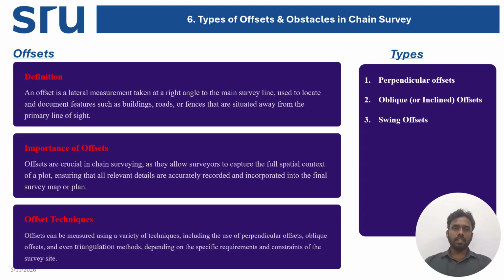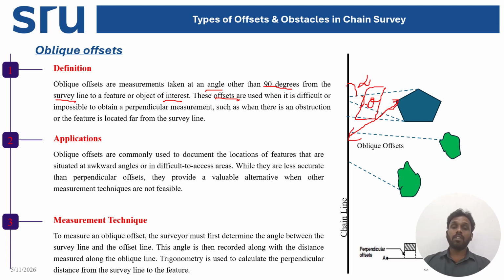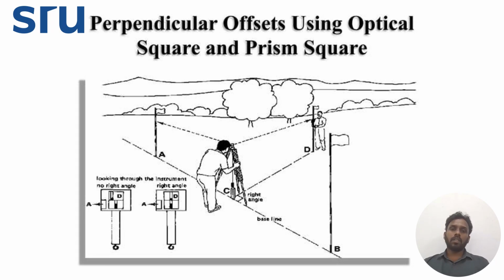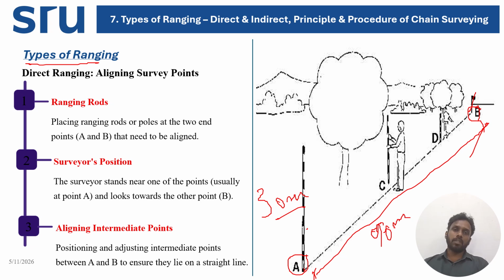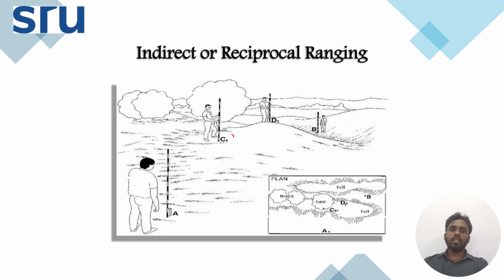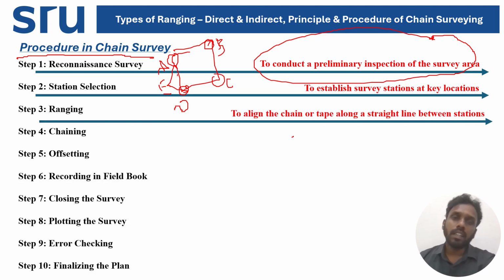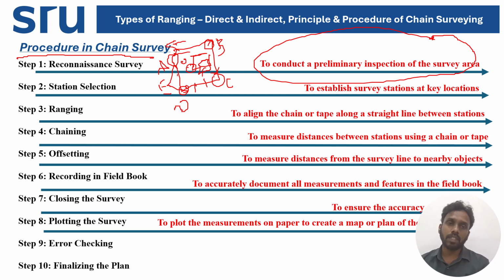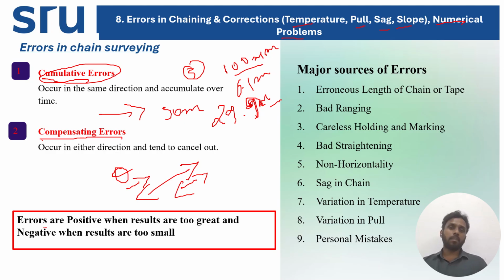Surveying Offsets, Ranging and Errors